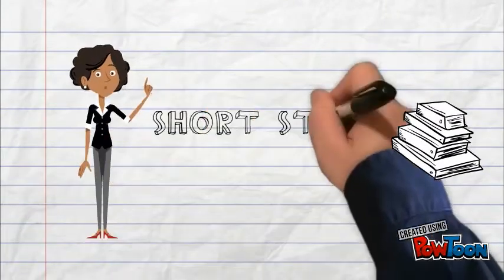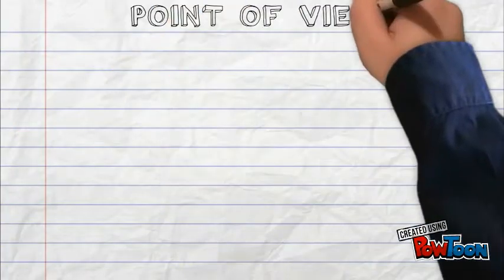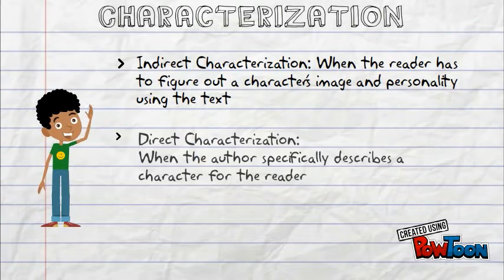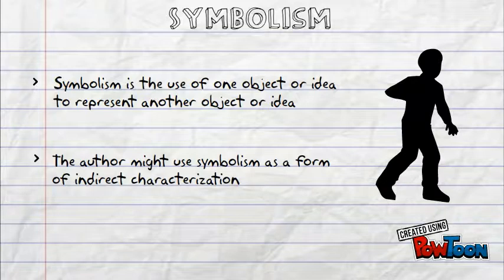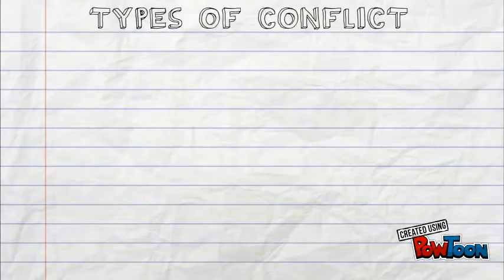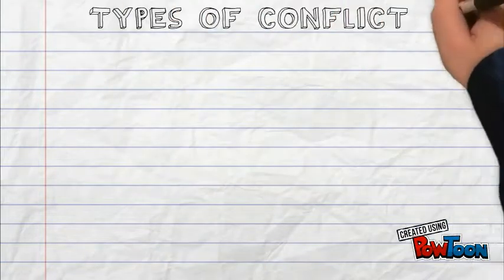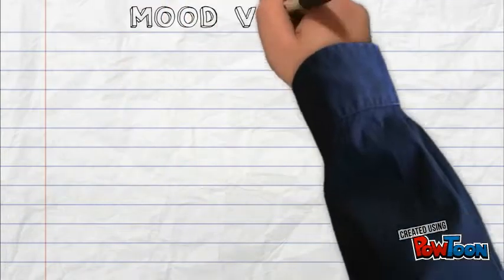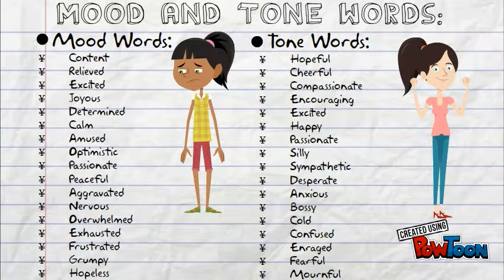Elements of the Short Story